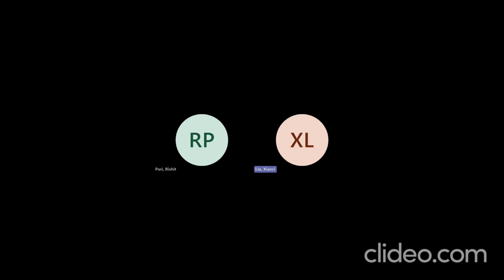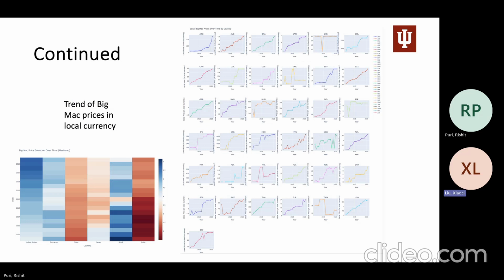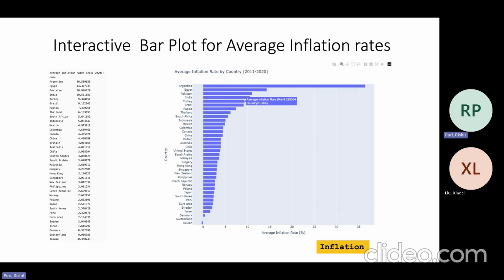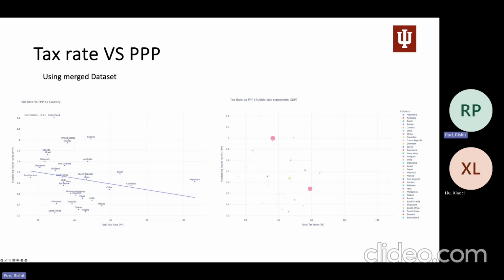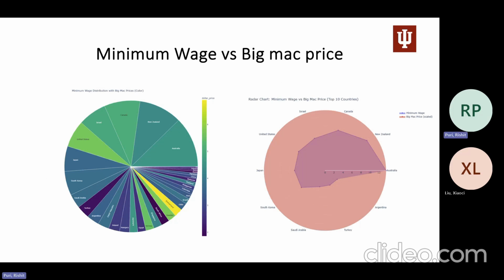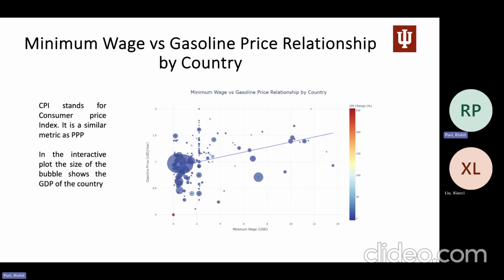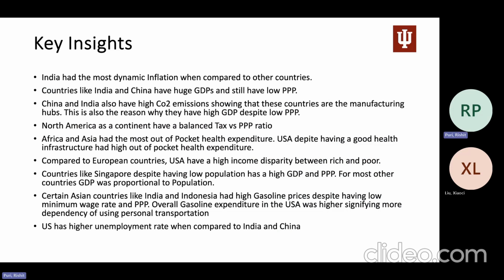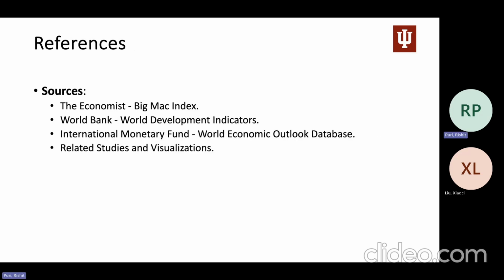Data Viz Project Presentation - Exploring the Big Mac Index and World Economic Indicators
Luddy School of Informatics. INFO 590